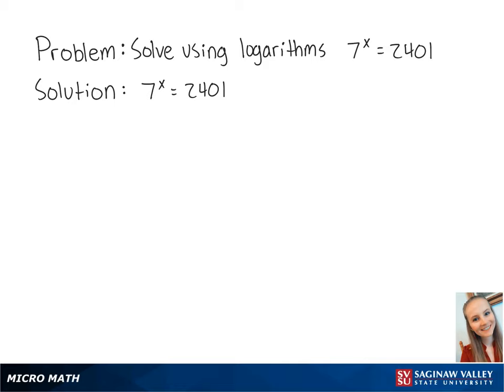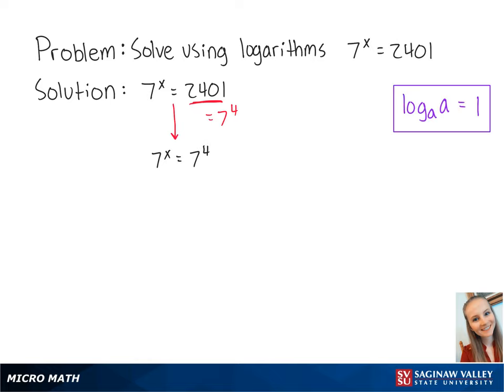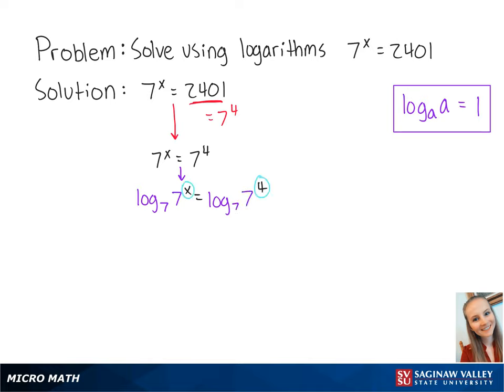Exponential Equation: Solve 7^x = 2401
Erin from SVSU Micro Math helps you solve an exponential equation.  This equation is solved using logarithms.

Problem: Solve 7^x = 2401